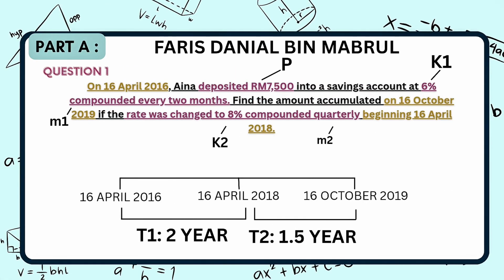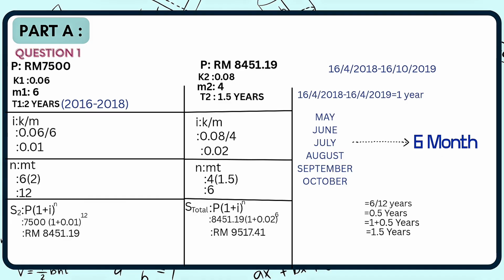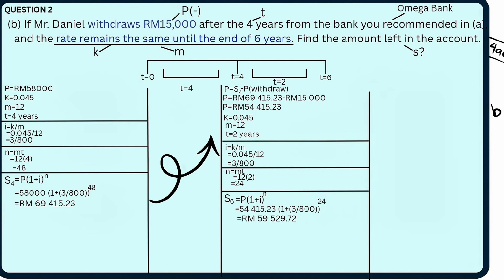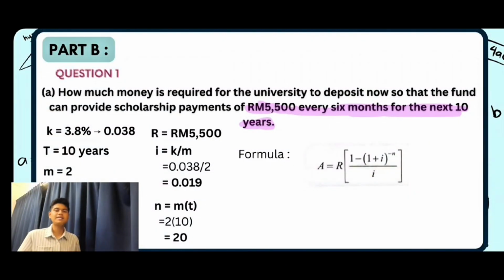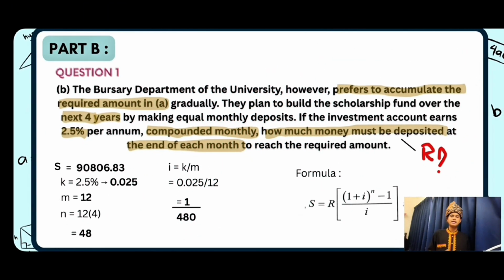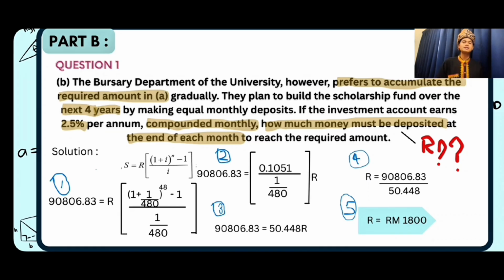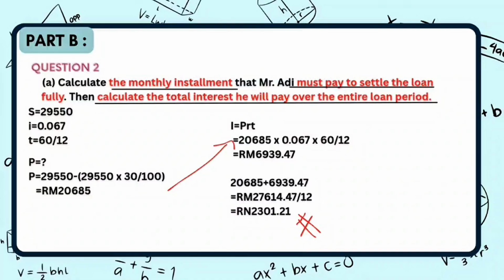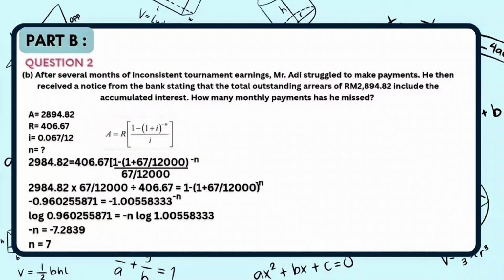MAT 112 Group project, jba1111B, group5, set A, COMPOUND INTEREST & ANNUITY